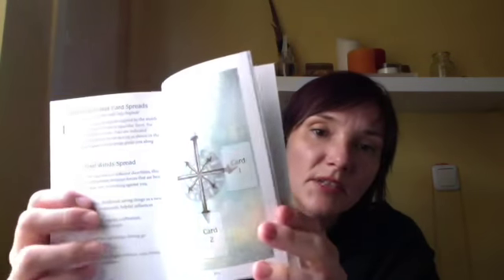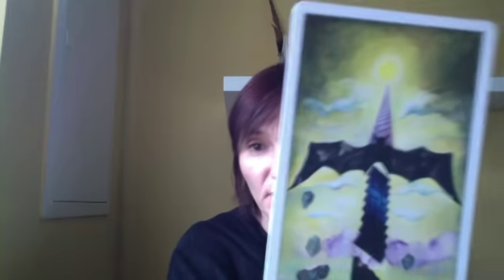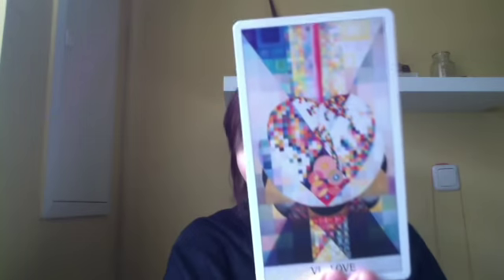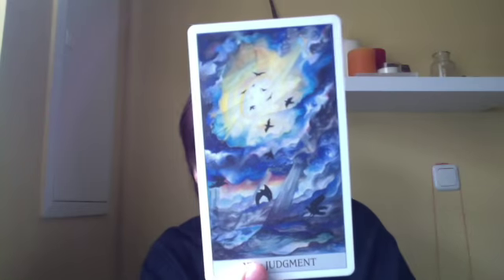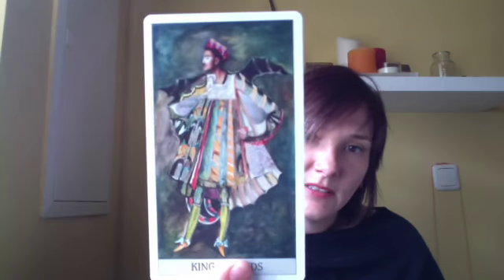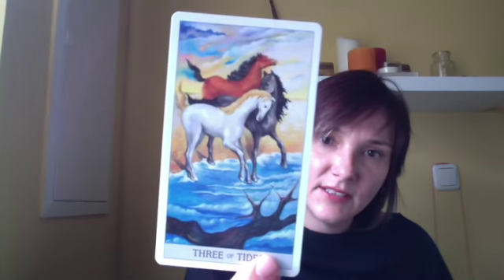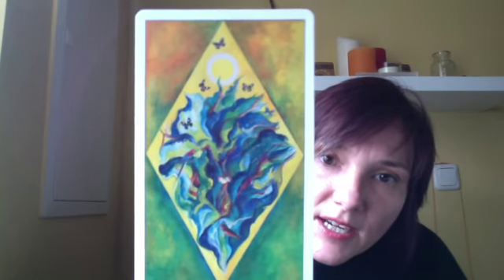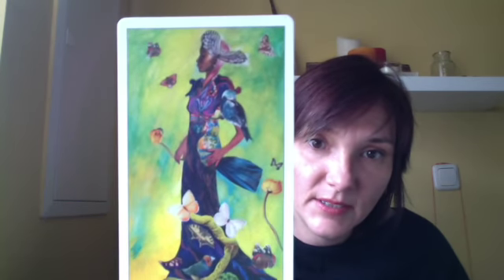Japaridze Tarot Deck Unboxing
Sue Ellis-Saller's first impressions of the Japardize Deck from Nino Japaridze (published by US Games, Inc.)